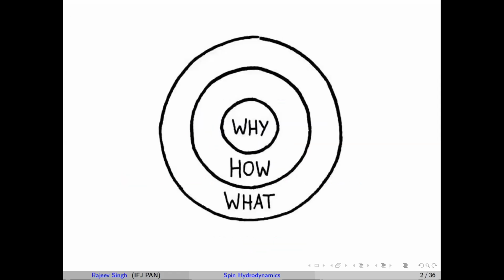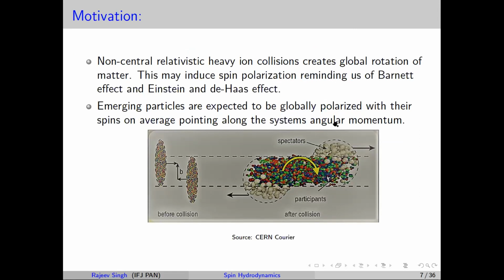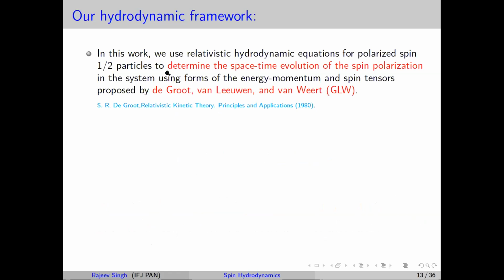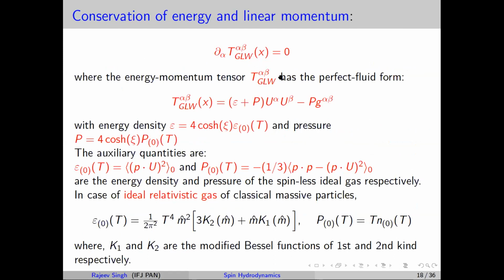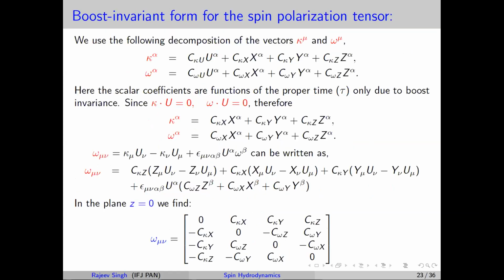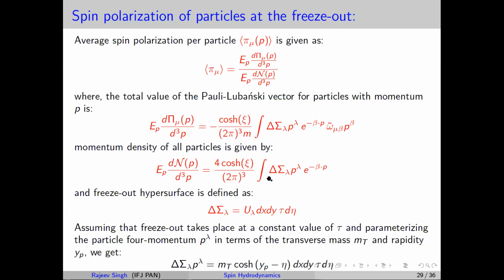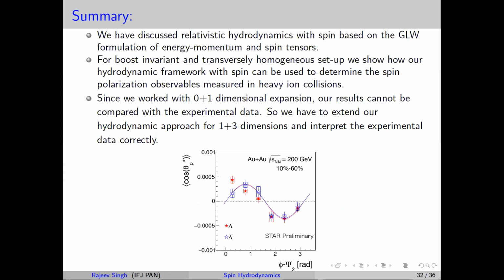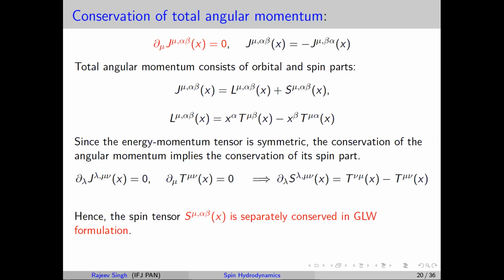HoloTube 29Oct2020 RajeevSingh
Speaker: Rajeev Singh

Institute of Nuclear Physics Polish Academy of Sciences, Krakow Poland

Title:
Spin Hydrodynamics for Relativistic Heavy-Ion Collisions.

Abstract:
Measurements made recently by the STAR collaboration show that the Lambda hyperons produced in relativistic heavy-ion collisions are subject to global spin polarization with respect to an axis coincident with the axis of rotation of the produced matter. Recently formulated formalism of relativistic hydrodynamics with spin, which is a generalization of the standard hydrodynamics, is a natural tool for describing the evolution of such systems. This approach is based on the conservation laws and the form of the energy-momentum tensor and spin tensor postulated by de Groot, van Leeuwen, and van Weert (GLW). Using Bjorken symmetry we show how this formalism may be used to determine observables describing the polarization of particles measured in the experiment.